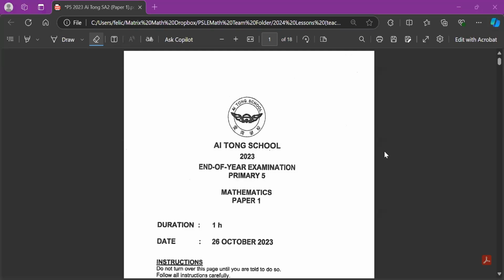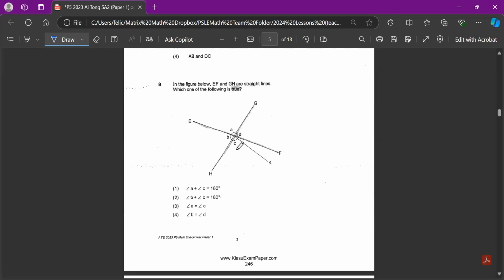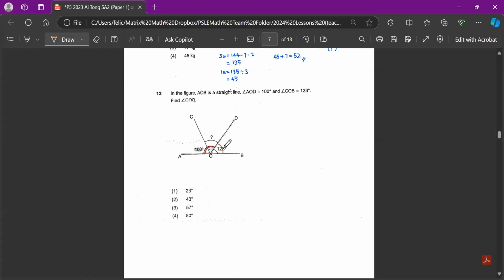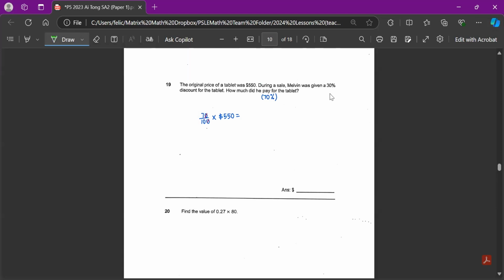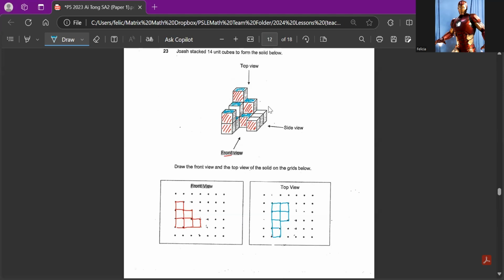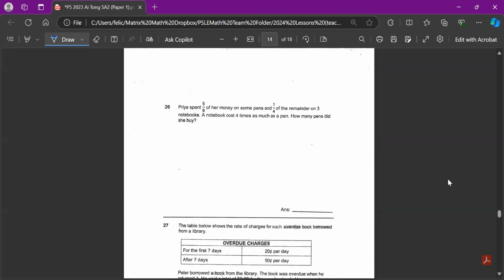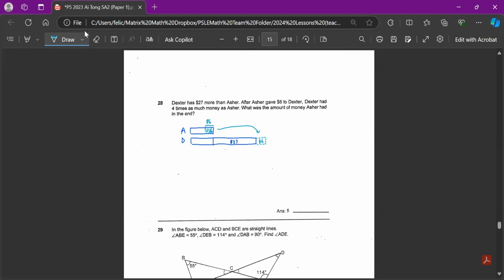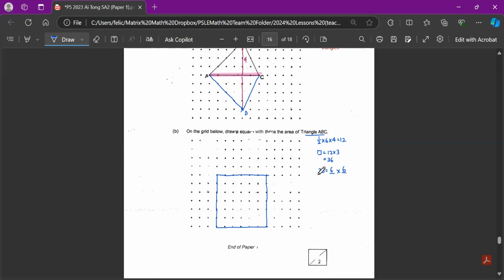Primary 5 Ai Tong SA2 Math Paper 1 2023 Video Solutions